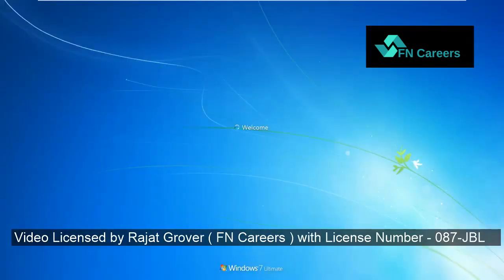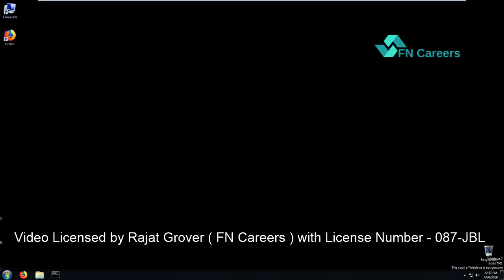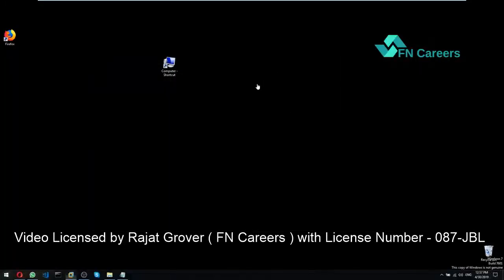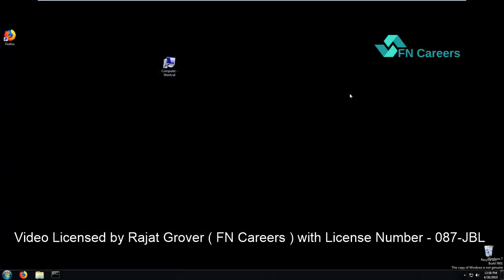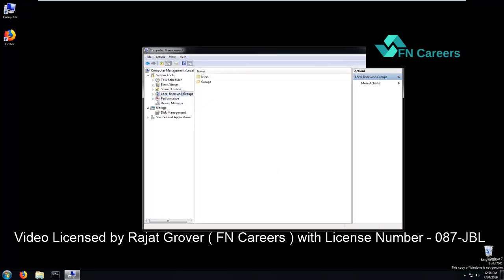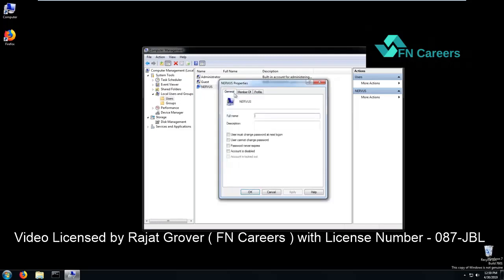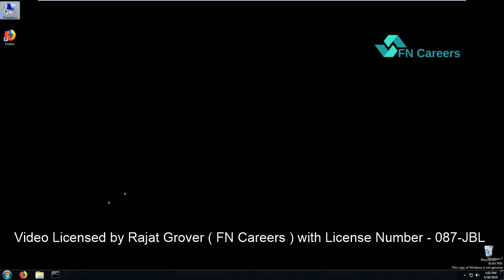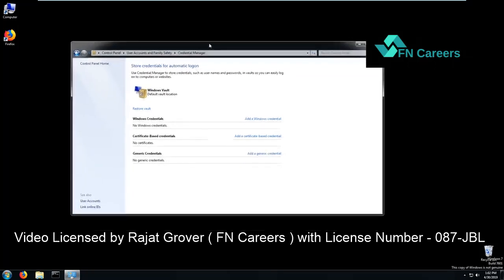Windows passwords management 1#cryptography